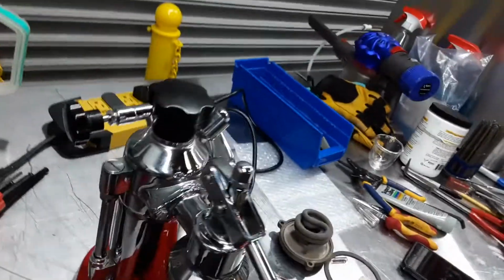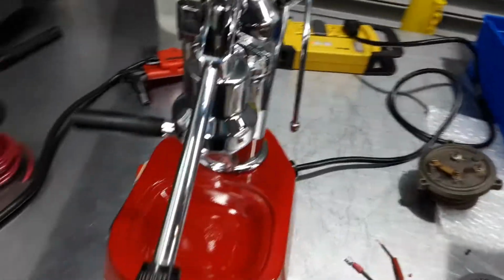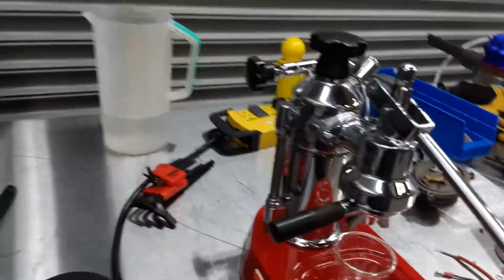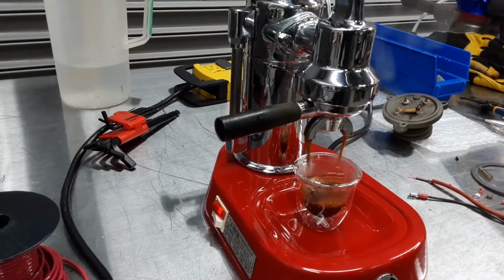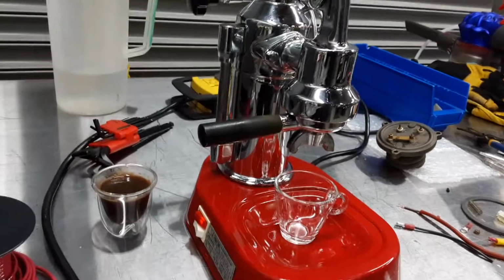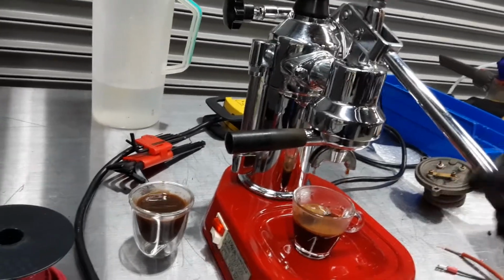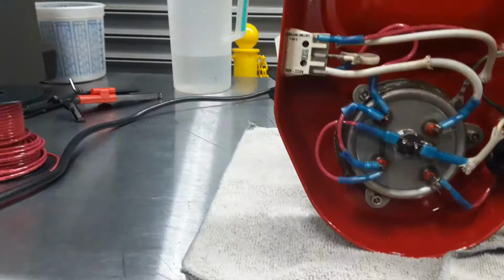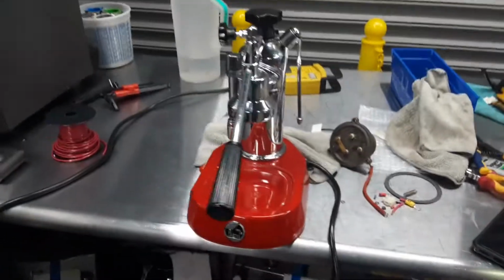La Pavoni Heating Element Dead — Full Replacement Walkthrough | Kanen Coffee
Heating element failed on this La Pavoni. After replacement, here's the verification test.

🔧 Heating element gone? Our free guide covers testing and replacing heating elements on espresso machines:

📋 What's in this video:
• Heating element failure diagnosis
• Full element replacement
• Temperature and safety verification